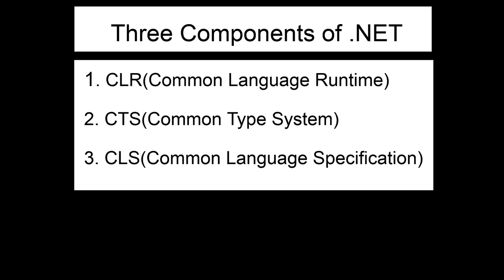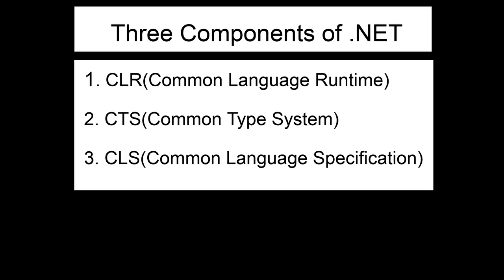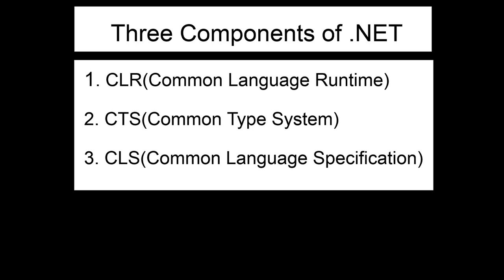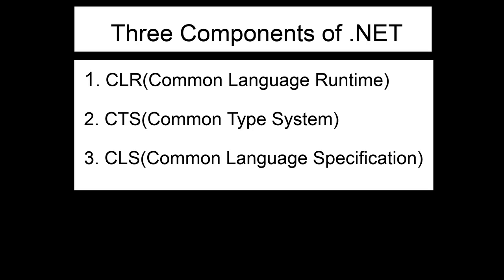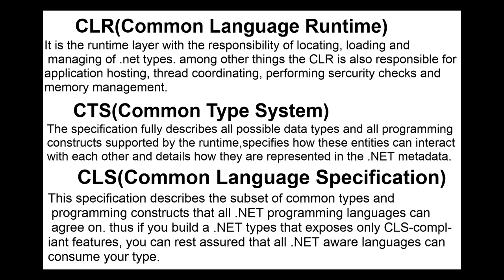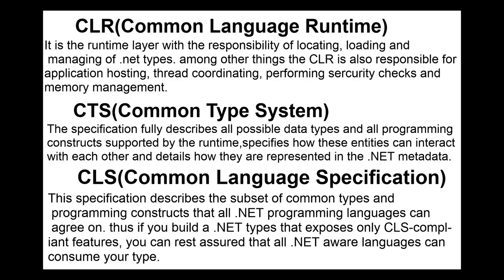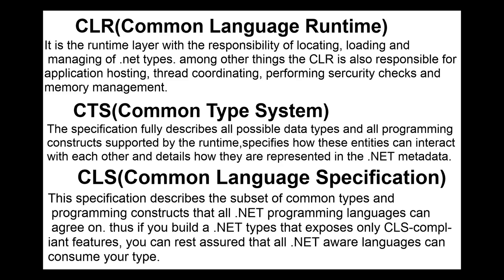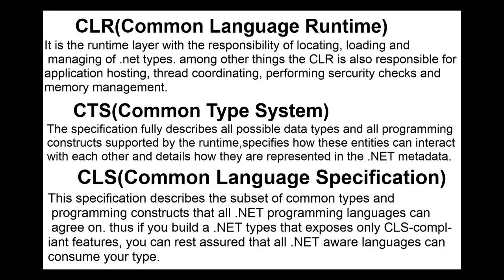What is .NET?, Three Components Of .NET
We go through the three components of .NET, THE CLR,CTS and the CLS. we explain and define what they are and what is their responsibility?